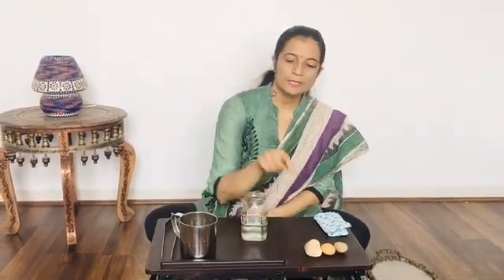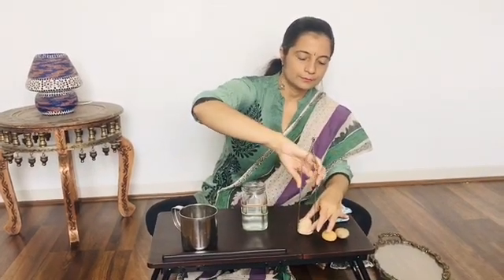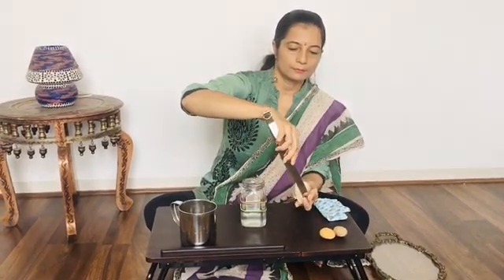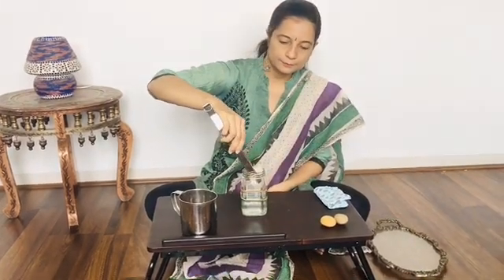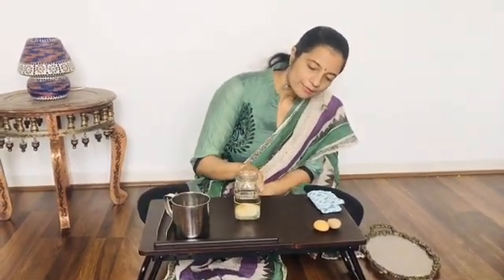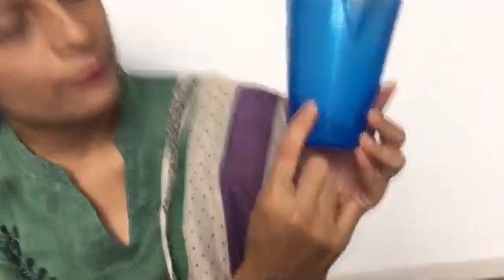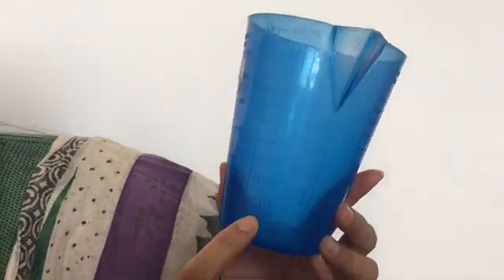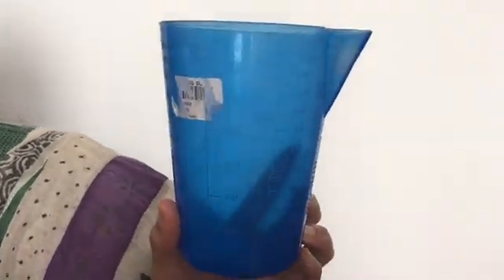Water displacement experiment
This is an interesting activity presented by Tejasvini ma’am with the help of objects easily available at home. Water displacement happens when an object submerged in fluid pushes the fluid up to make room for the object. Children enjoy watching the level of water rise as stones are dropped into the jar of water. Stones may be replaced with any other object of choice. For older children, measuring jars can be used to understand measures of liquid in terms of milli litres and litres.